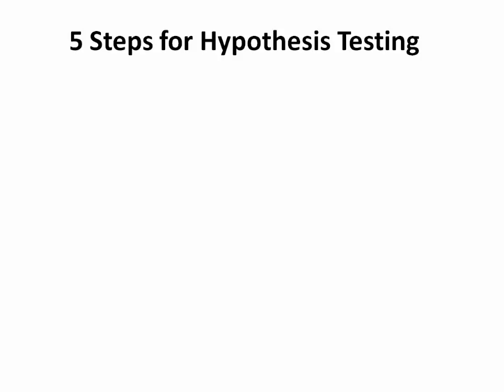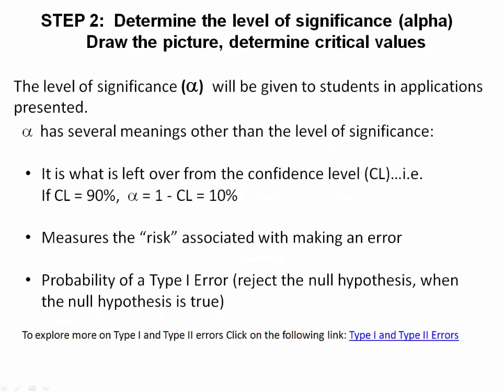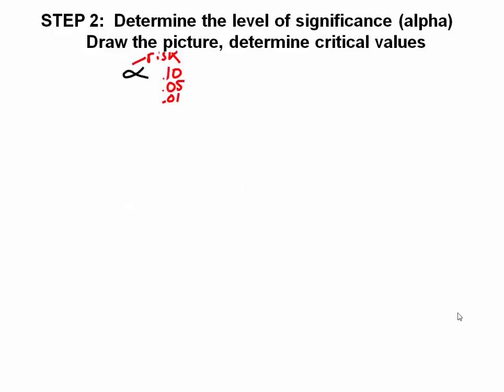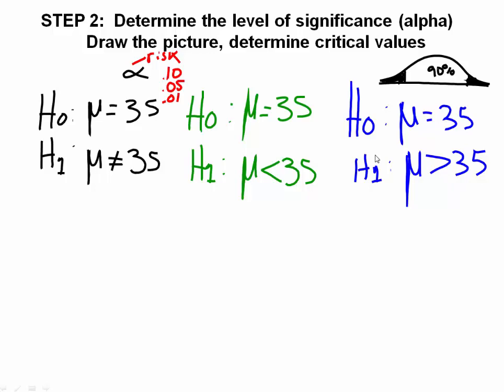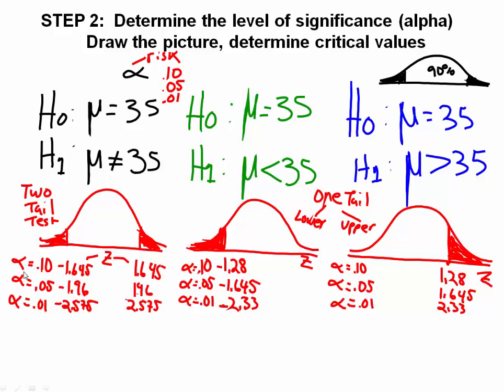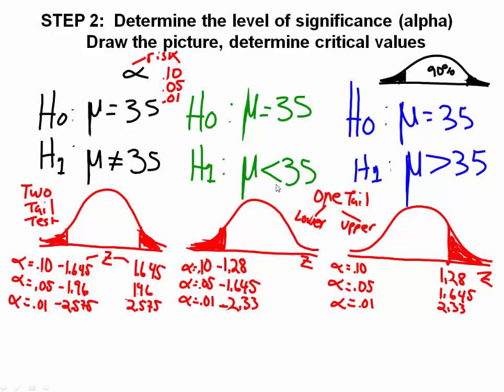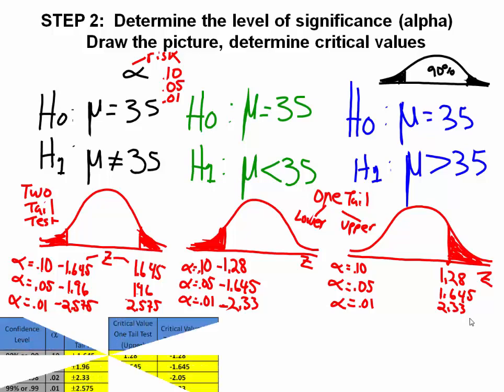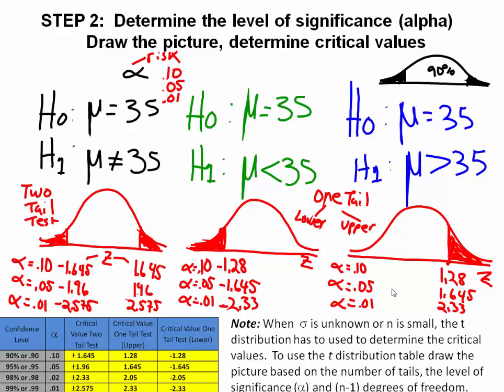Hypothesis Testing Step 2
Step 2 in the 5 step process